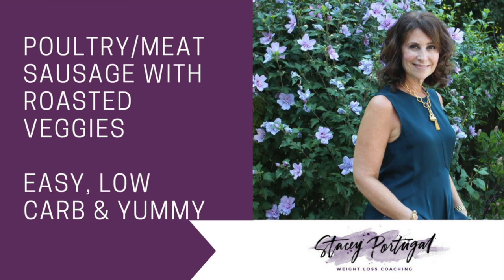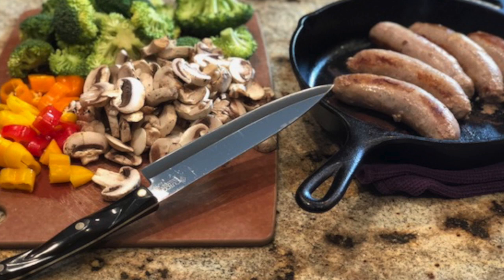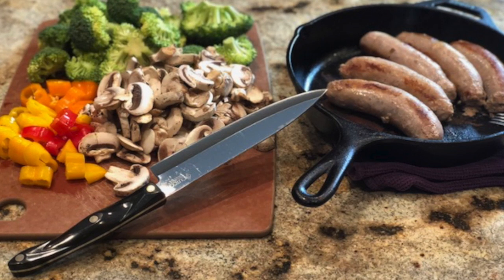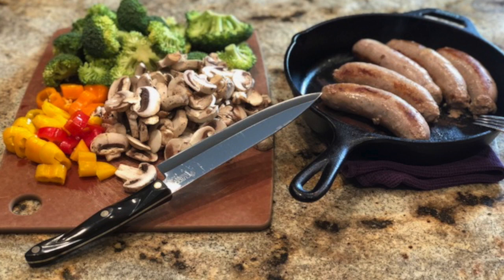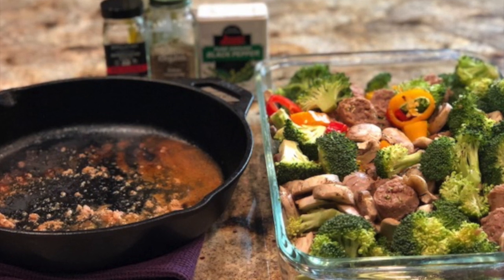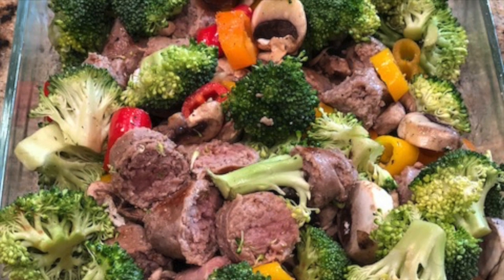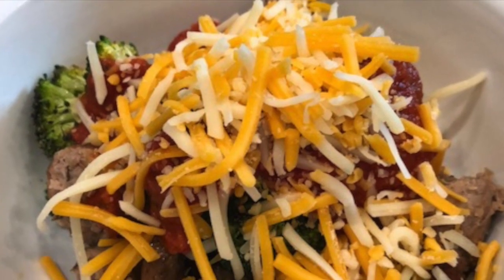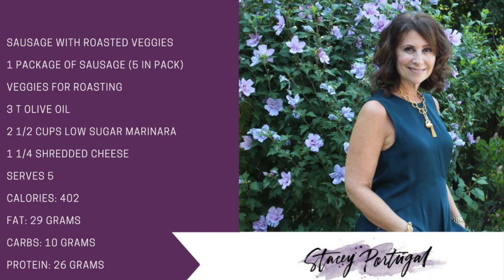Sausage and roasted veggies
Sausage & Roasted Veggie Recipe